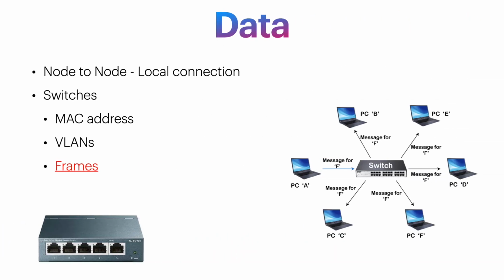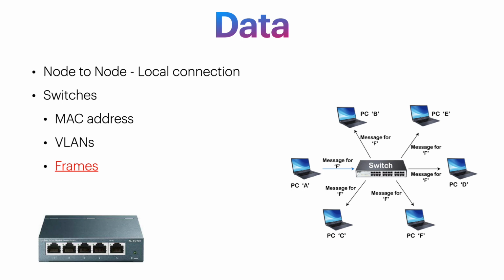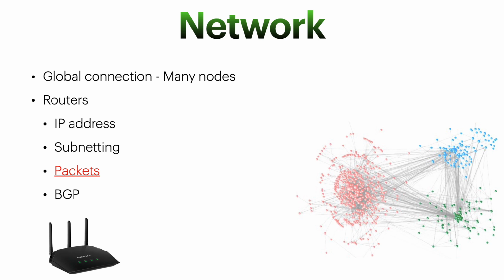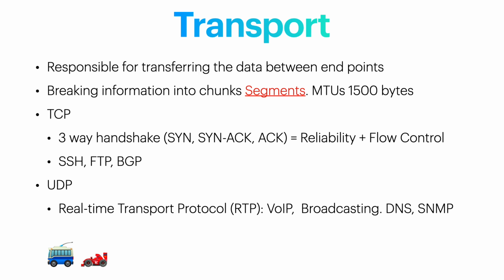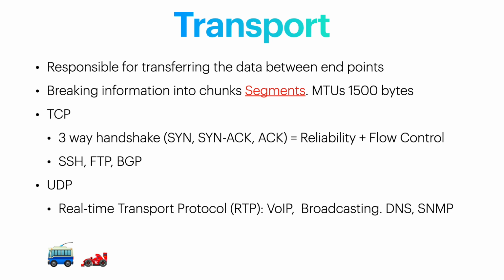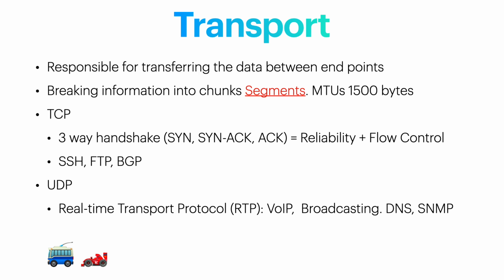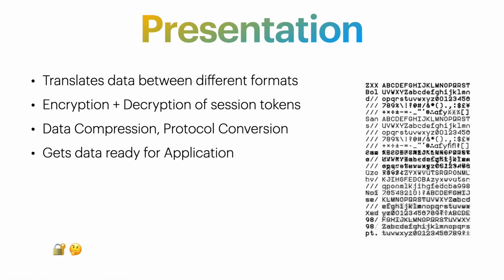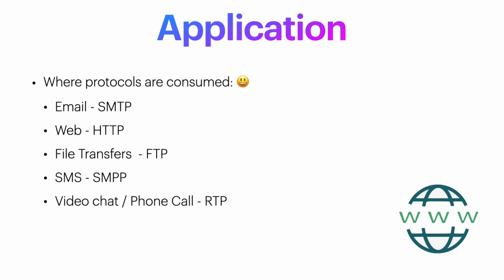Exploring the OSI Model: Understanding the 7 Layers of Network Communication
My take on the OSI model, its layers, components and information to know about how information transfer through the internet.

A conceptual framework used to understand and standardize the functions of a telecommunication without regard to its underlying internal structure. It’s like a guide that helps different networking systems communicate with each other at a global scale. -ChatGPT